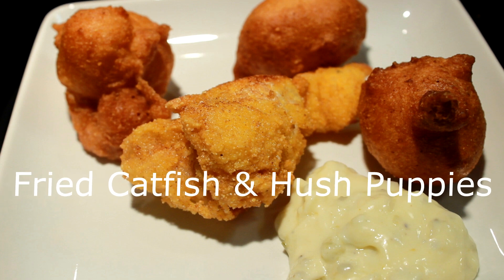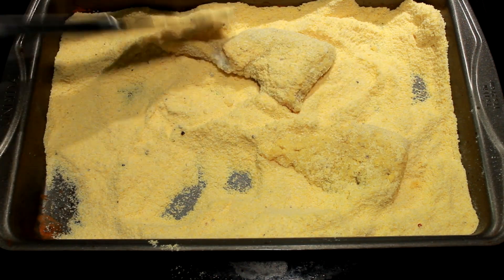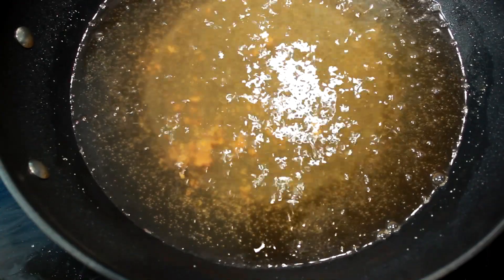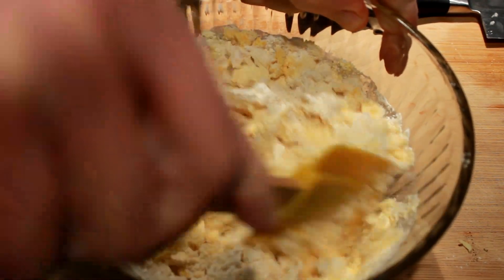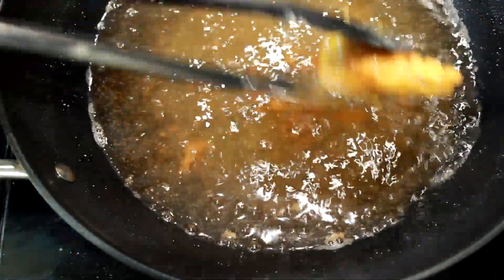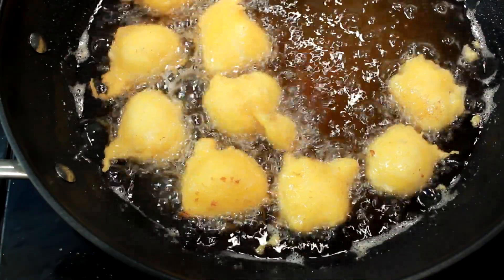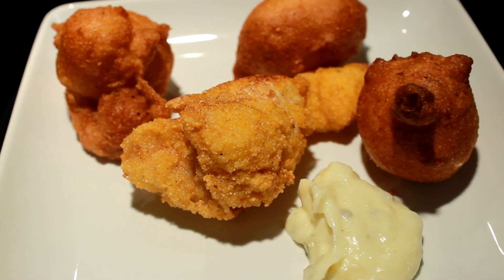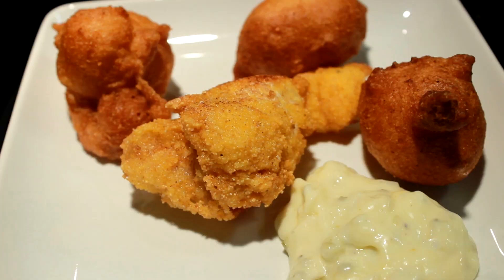Fried Catfish & Hush Puppies Recipe ~ Easy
today we show you our recipe for Catfish and Hush Puppies
Easy recipes both of them.. The Hush puppies can be jazzed up by adding chopped Jalapenos or cheese or cream corn.. Whatever you wish..
I will give you the few ingredients
Ingredients
1 1/5 pounds Catfish
4 cups Yellow corn meal
2 cups Milk for soaking... Optional ...
Salt and Pepper to taste for the fish Corn Meal
Hush Puppies
1 Cup Yellow Corn Meal
1 Cup Milk
1 Cup Flour
1 tsp Baking  Powder
1/2 Cup Onion chopped fine
1 teaspoon salt or to taste..
1 Egg
3 tablespoons Vegetable Oil